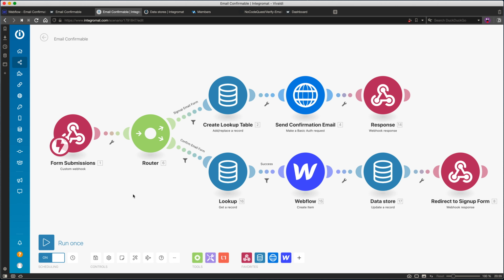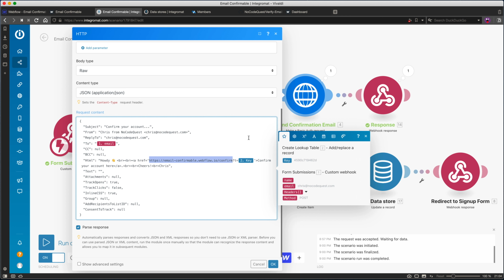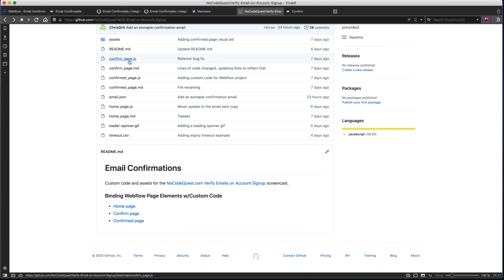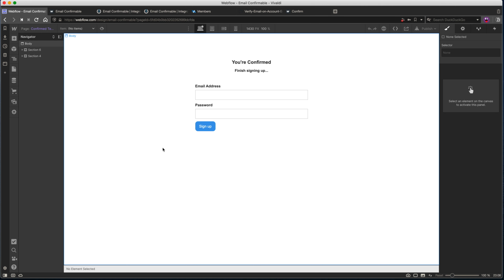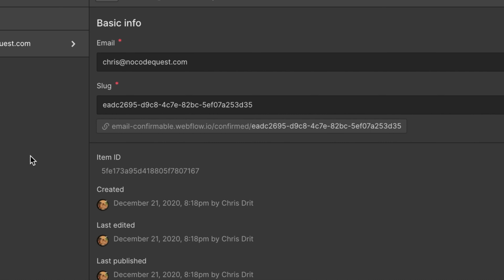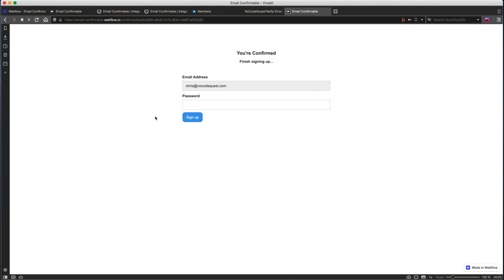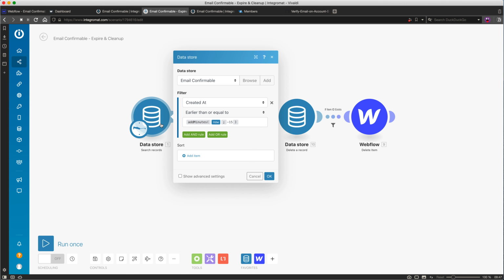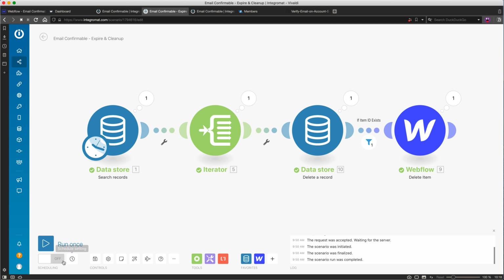Verify Email Before Member Signup (Webflow + MemberStack + Integromat)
👈 Get more resources beyond what I could squeeze into this video, including...
1. Step-by-step guide I used to create this video.
2. Integromat scenario ready for importing into your own project.
3. The password & url to the live Webflow site, give it all a test drive.
4. Read-only Webflow project link, see all the settings I made to make it work.
5. More detail and description on the original blog post...